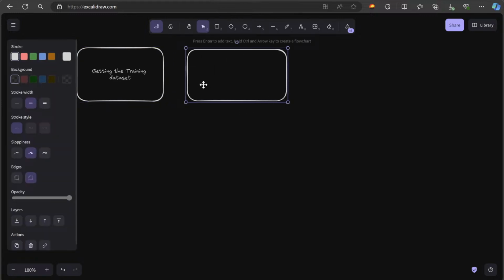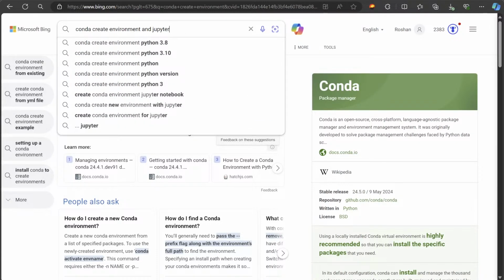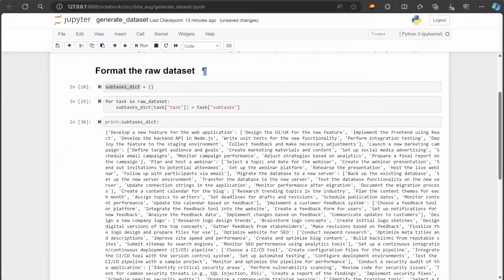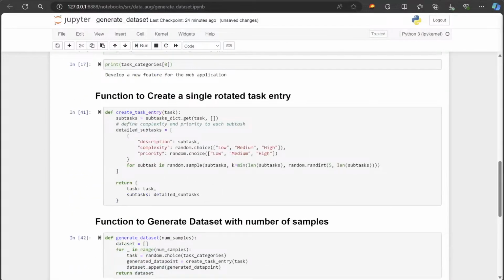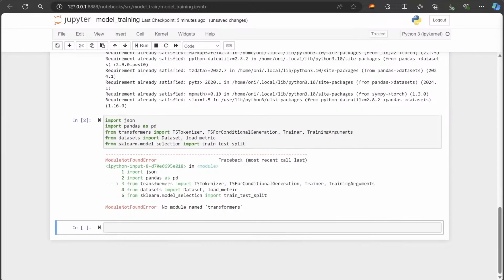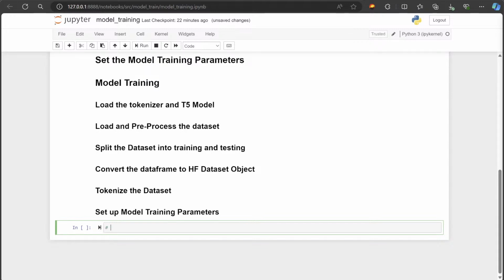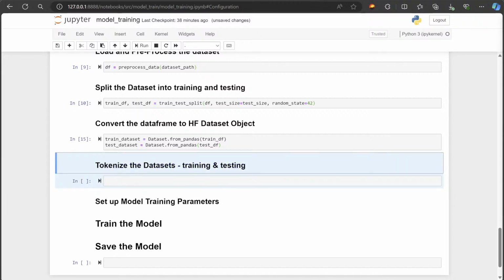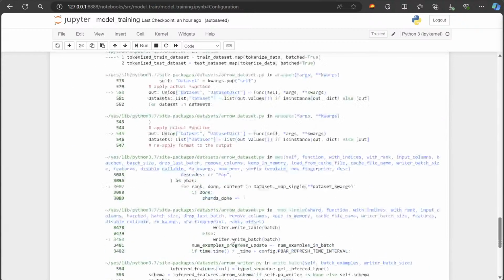Building an AI Model from Scratch: IDK, Let's Build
Welcome to "idkcodes"! In this live stream, we're taking on the challenge of building an AI model from the ground up. The twist? I have no idea what I'm doing! But that's where the fun begins. We'll learn and figure it out together, step by step.

From data collection and model selection to training and evaluation, we’ll explore the entire process in real-time. Whether you’re new to AI or have some experience, there’s something valuable here for everyone. Expect hands-on learning, real-time problem-solving, and a few “aha” moments as we go.

Let’s build, learn, and make AI magic happen together!